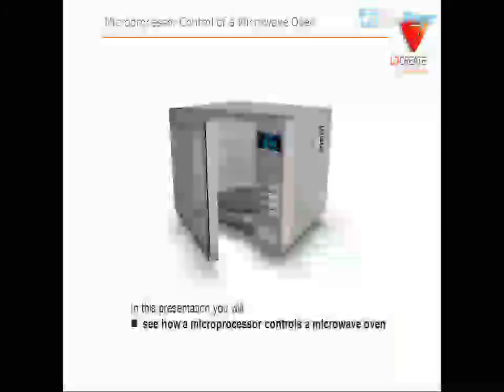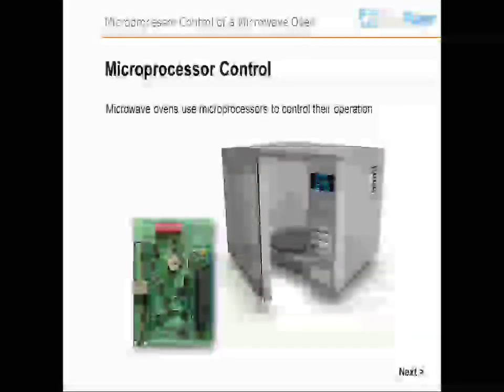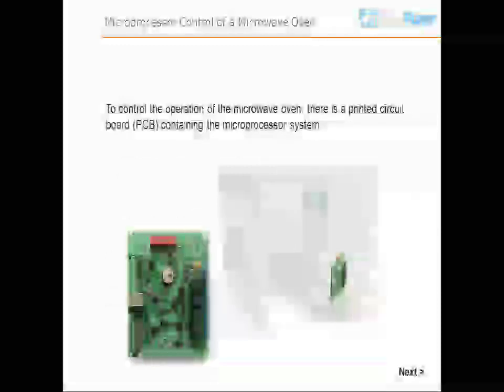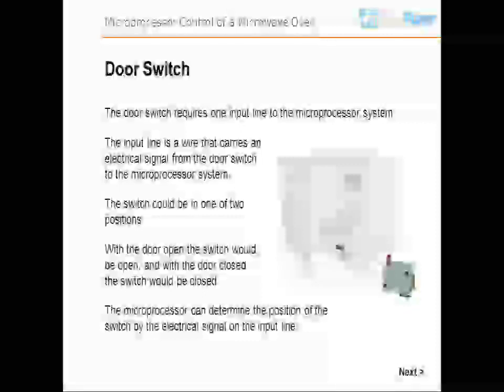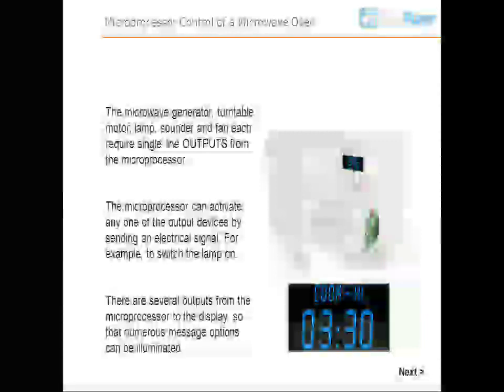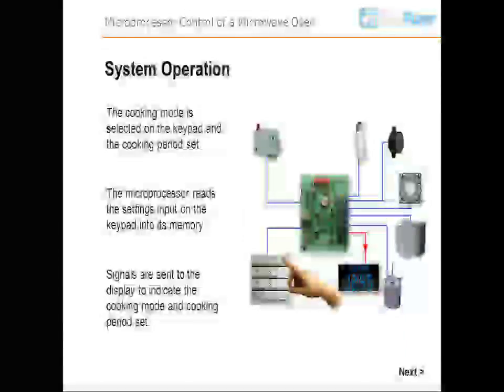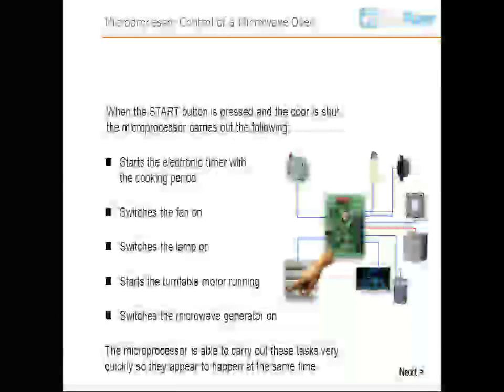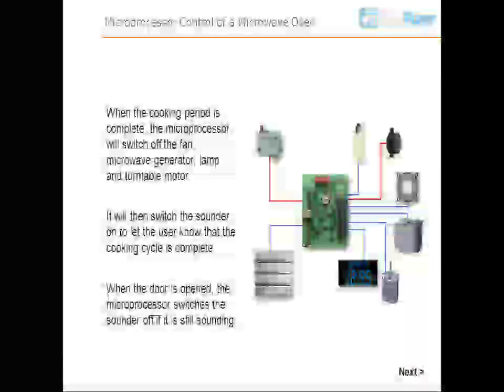Mikrodalga Fırında Mikro İşlemcilerin Çalışma Yapısı